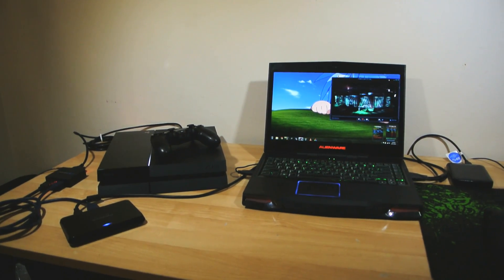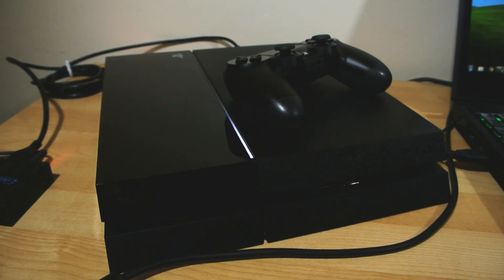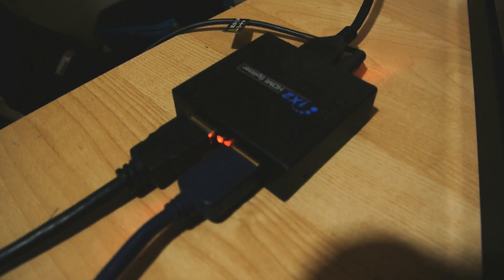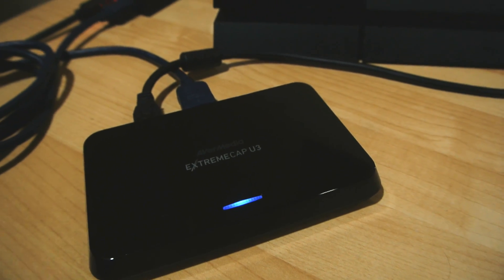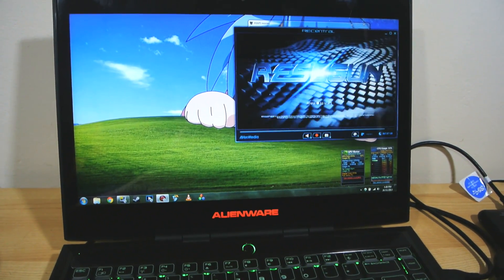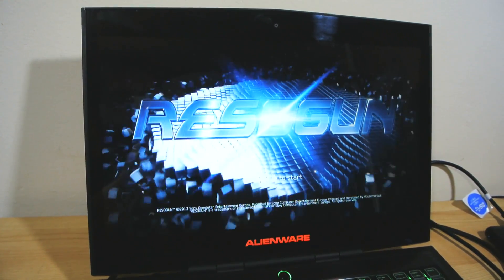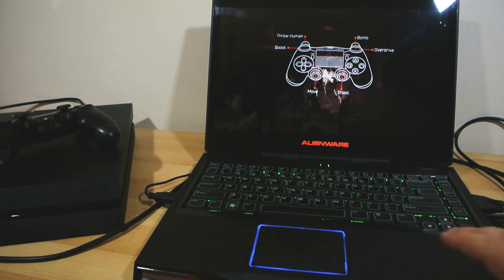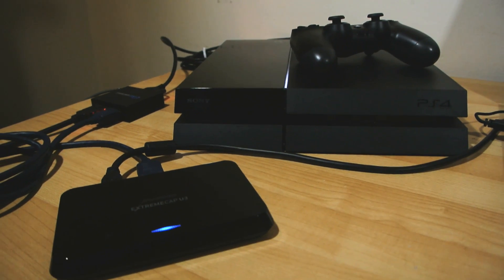How to Record PS4 Gameplay - Bypass HDCP - PS4 Game Capture Tutorial